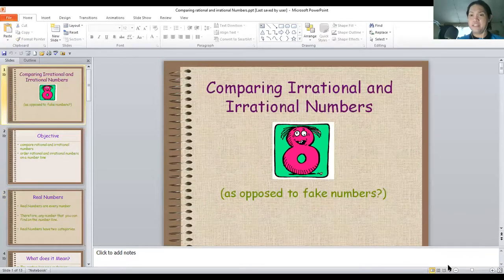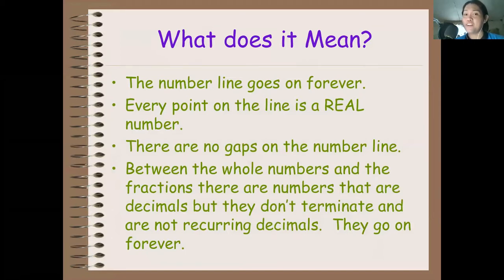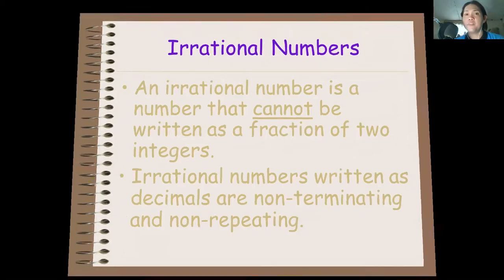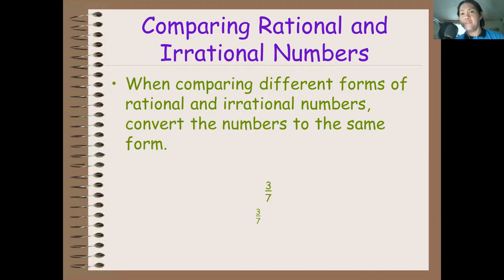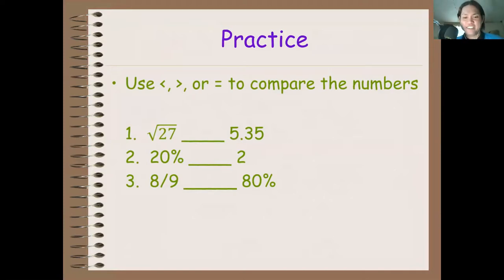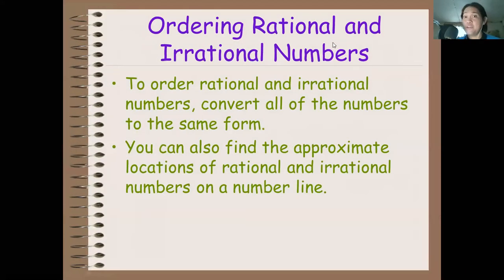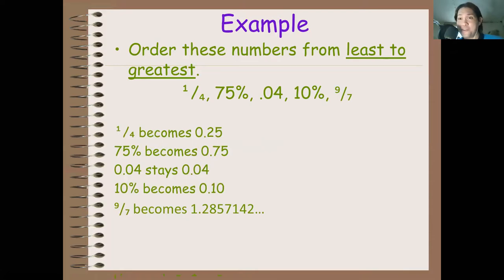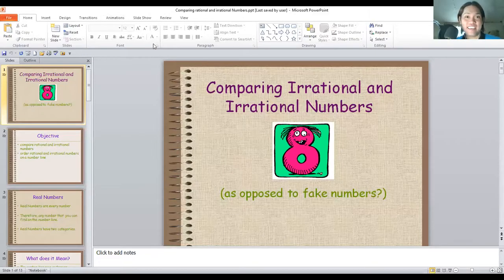Comparing Rational and Irrational Numbers